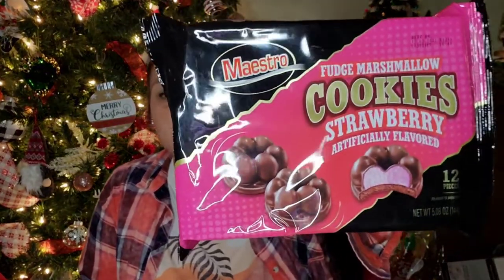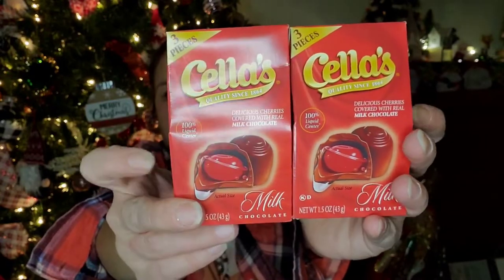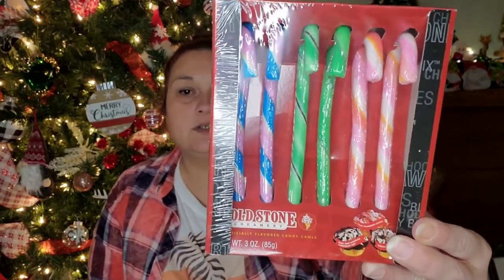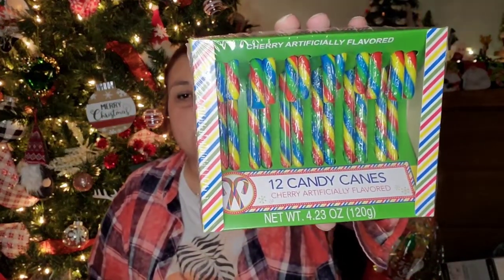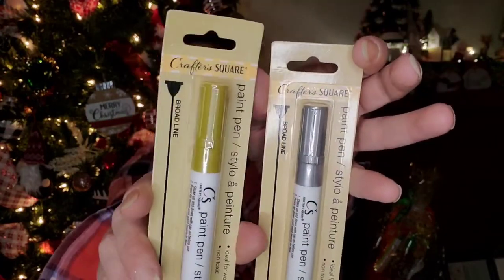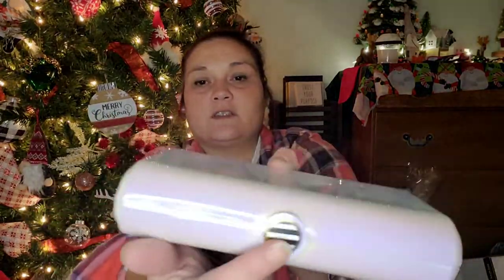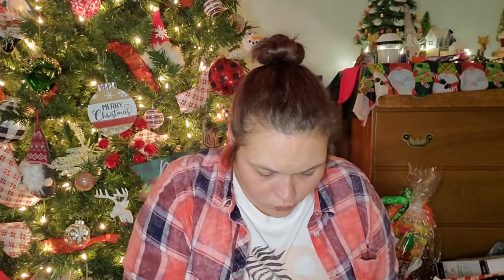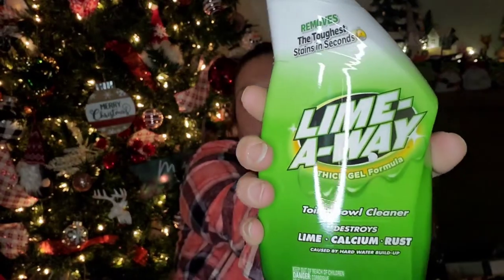Dollar Tree 🌳 Haul Part 1. 12/4/21